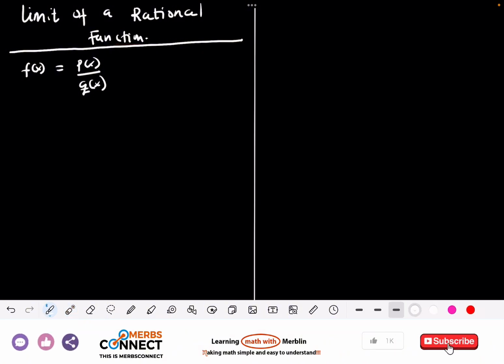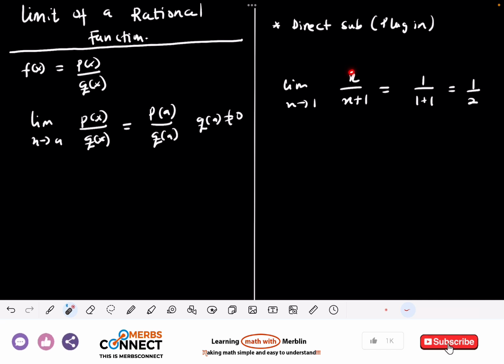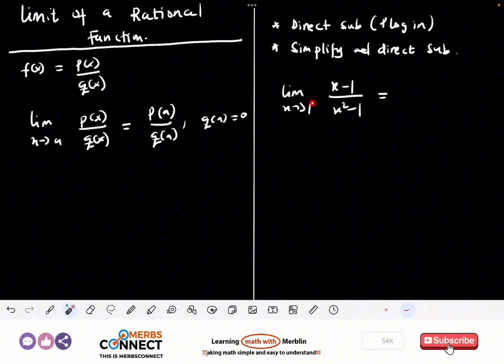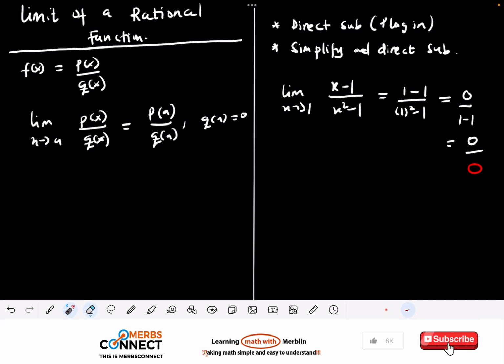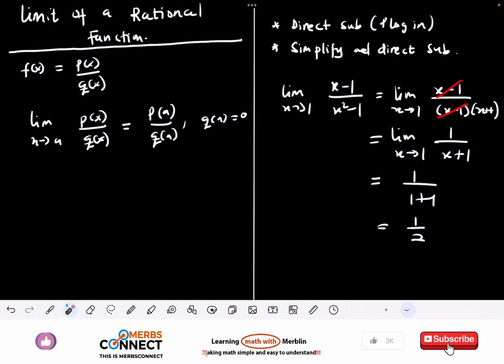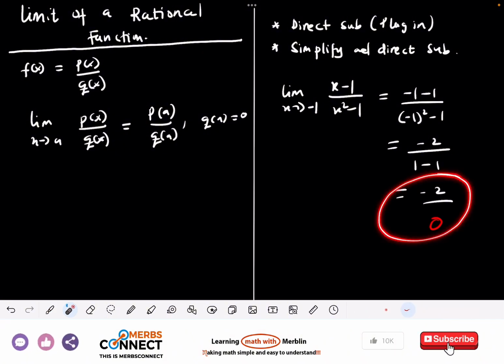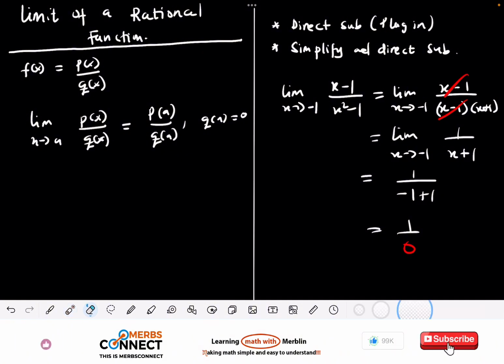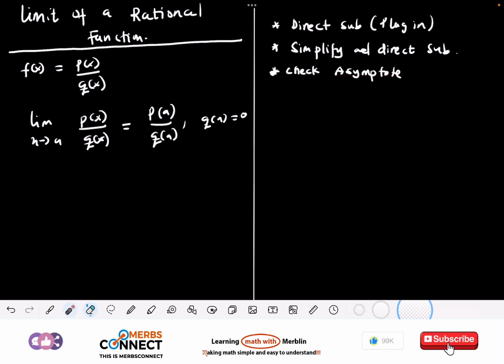Evaluating Limit of Rational function | Step-by-Step Guide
Learn how to evaluate the limits of polynomial functions with this easy-to-follow calculus tutorial! 🧮

In this video, we’ll cover:
🔹 The basic concept of limits and how they apply to polynomials.
🔹 Step-by-step methods to evaluate limits, including direct substitution and factoring techniques.
🔹 Common pitfalls and how to avoid mistakes.

Perfect for students preparing for exams or anyone looking to strengthen their calculus foundation. Watch now and master limits with confidence!